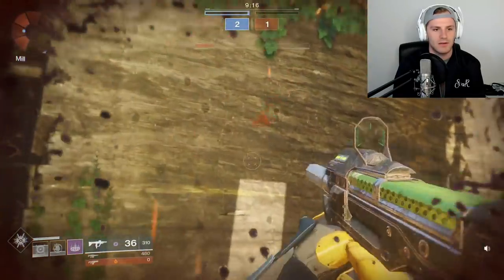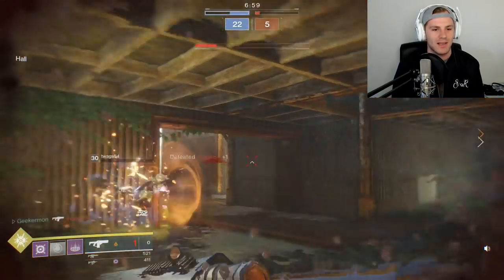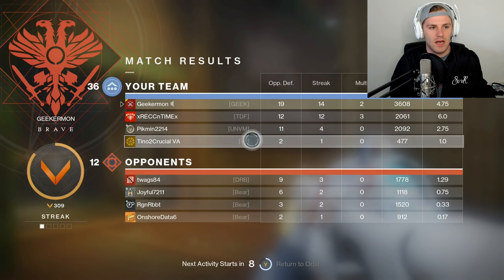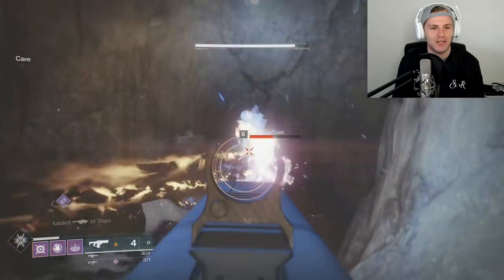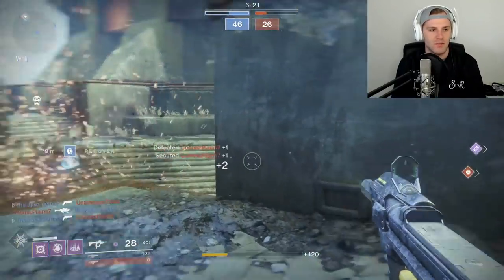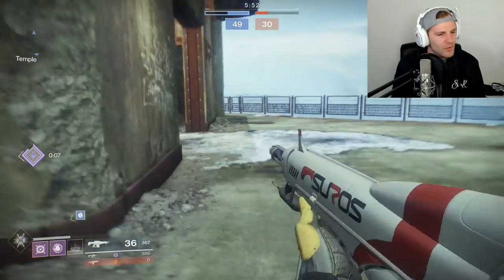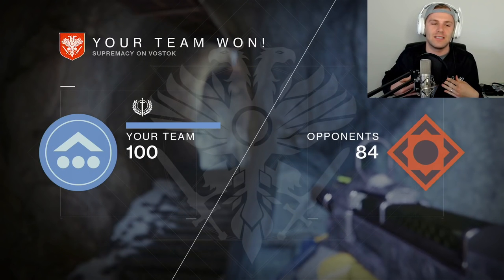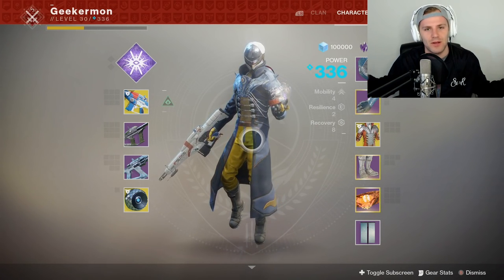Here's Why Suros Regime is the BEST Exotic Ever! (Destiny 2)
[Social Media]